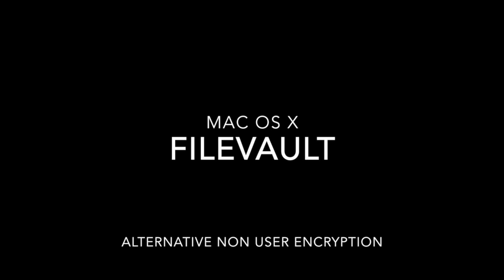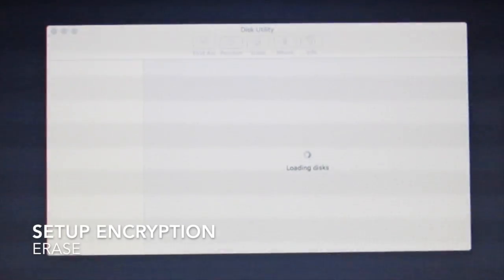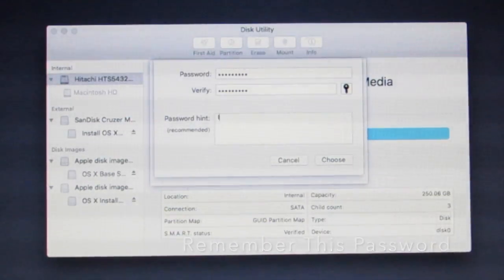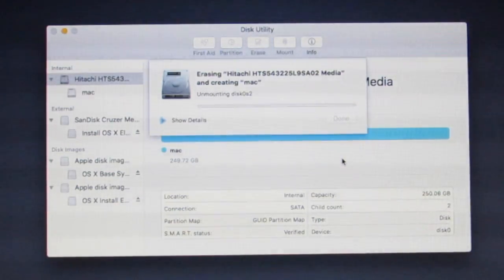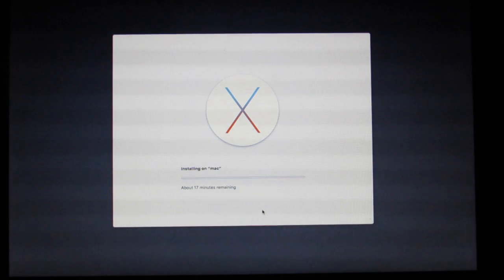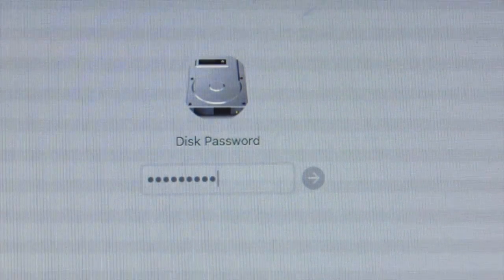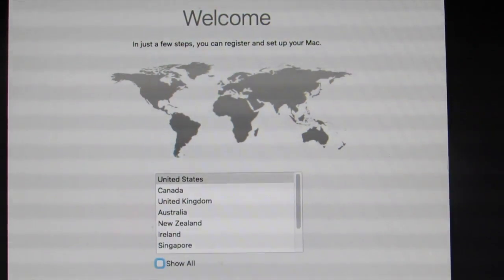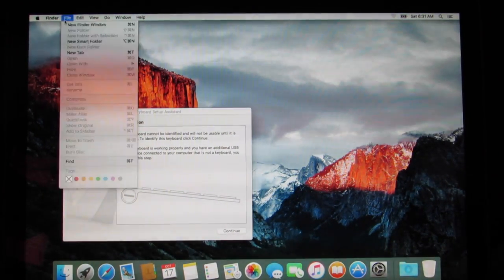Mac OS X FileVault Alternative Non-User Login at Boot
This video shows how to use a disk encryption password to encrypt your Macintosh with FileVault.  This password is separate from your personal account.